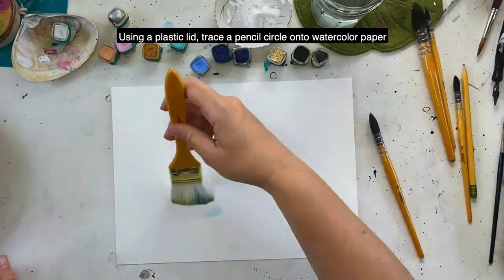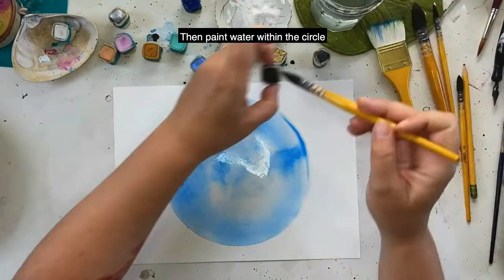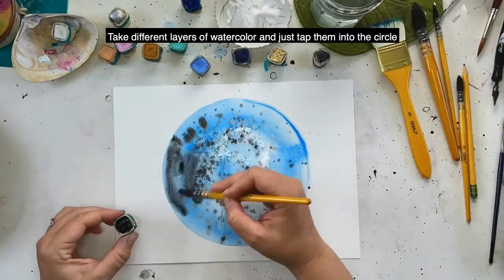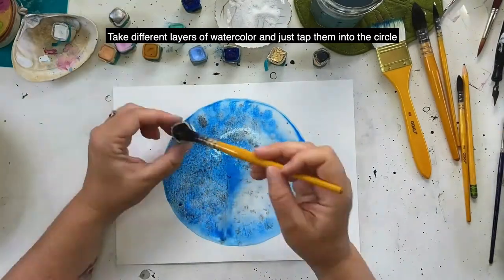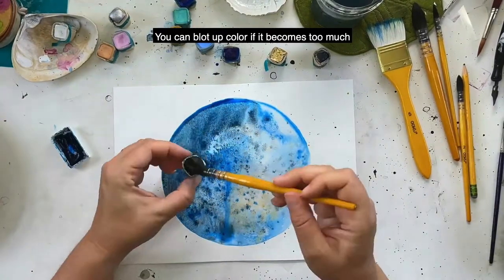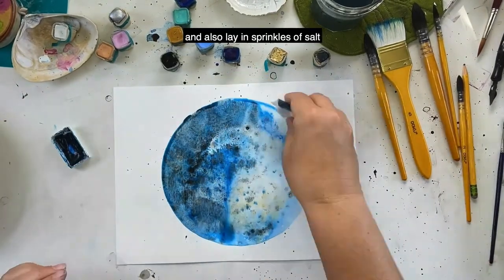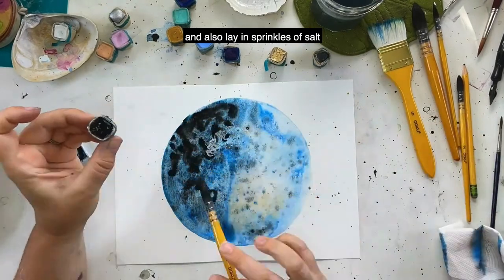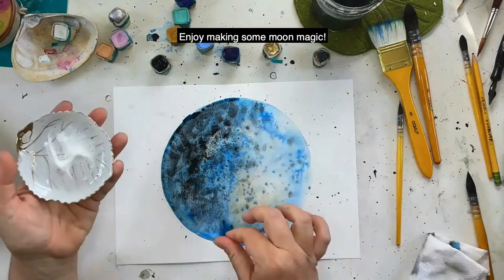How to Paint a Moon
A quick and easy way to paint a full moon in whatever watercolors you'd like. I used a palette of blues, black and gold watercolor blocks by Beam Paints here.